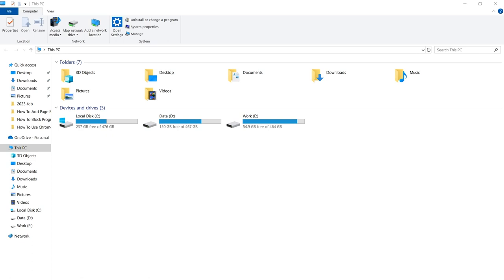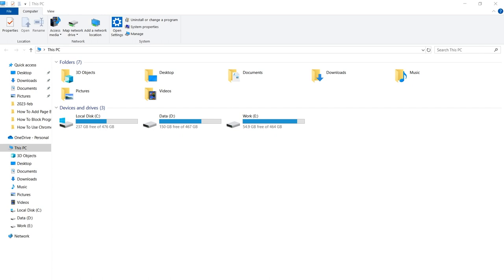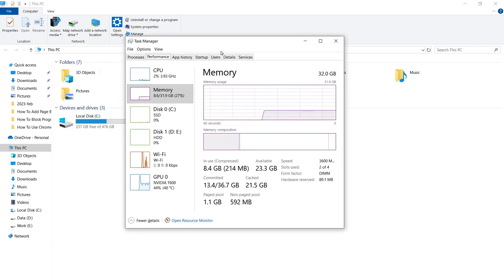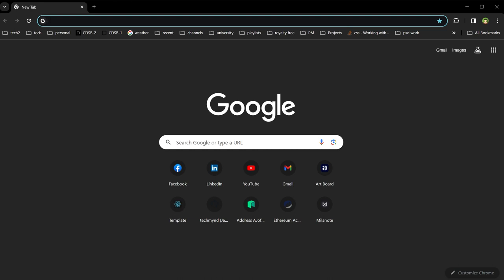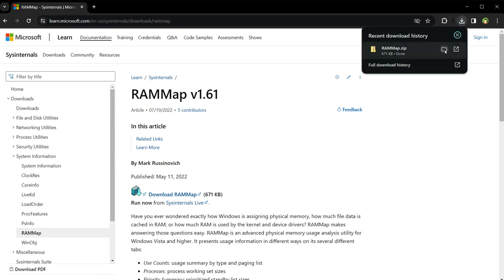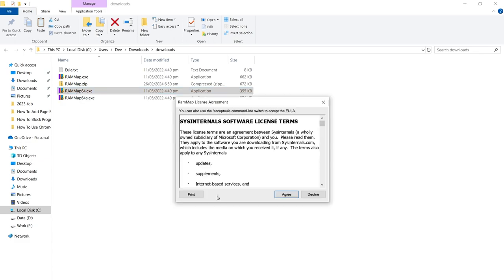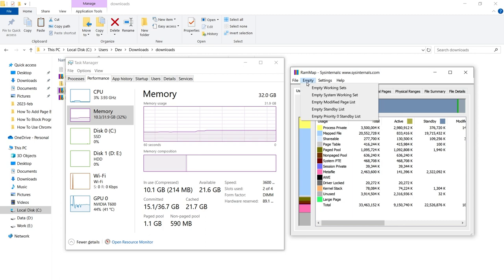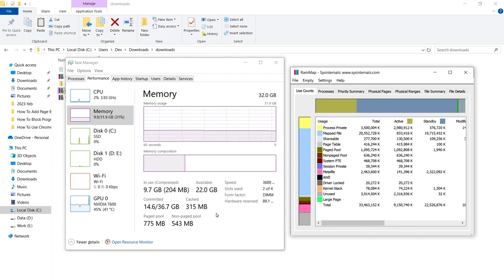How To Clear RAM Cache On Windows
Learn how to clear memory cache on windows and speed up PC. Clearing memory cache can improve the performance of your system by removing temporary files and it has no impact on your downloaded data including photos, songs, and other files.